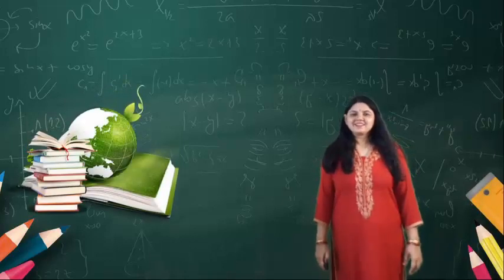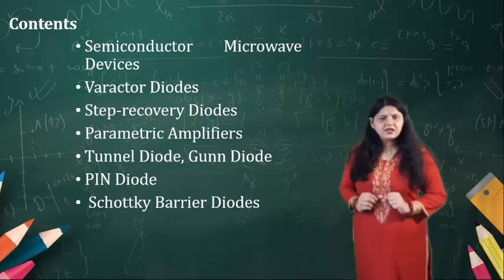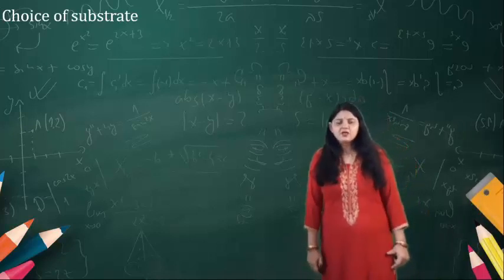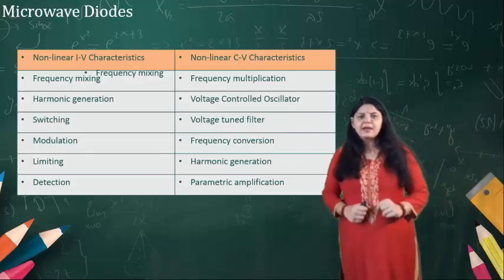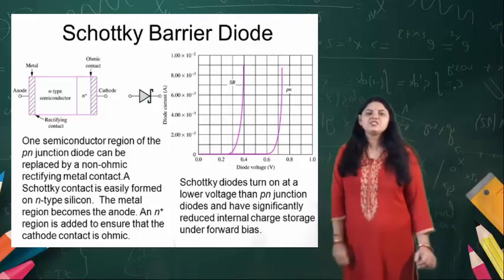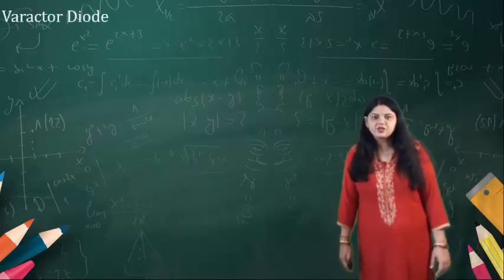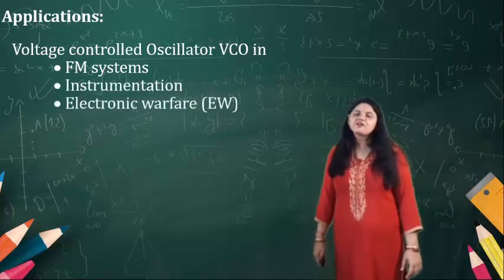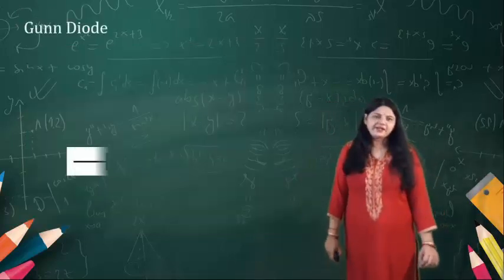SESSION 22 MICROWAVE ENGINEERING SEM 7 EC 29 SEPT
SOLID STATE DEVICES
schottky Barrier Diode,Gunn diode,Varactor diode Pin diode